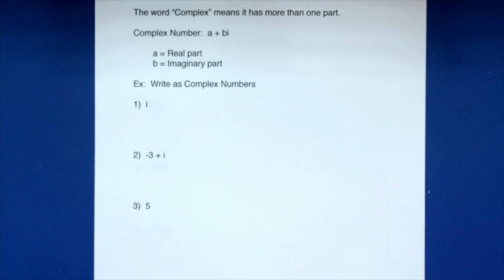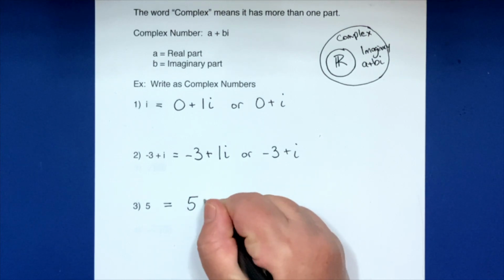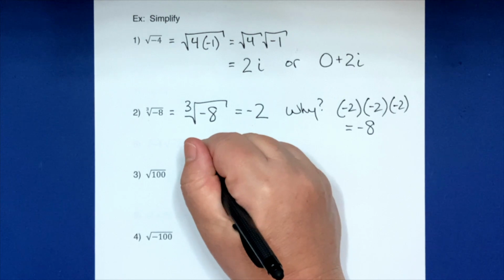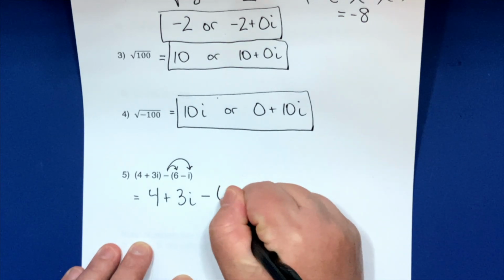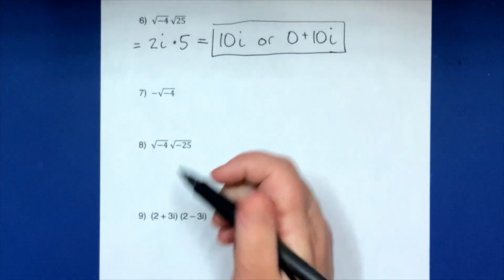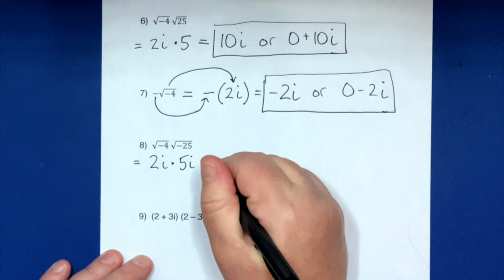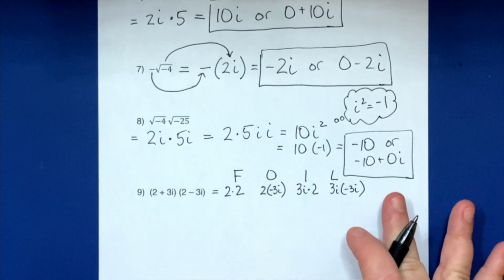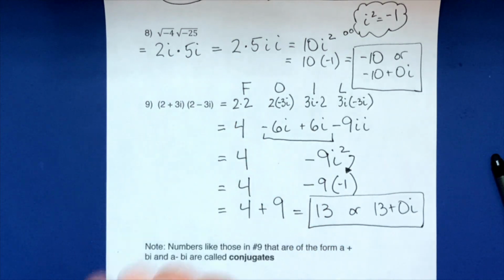90 1.5 Introduction to Complex Numbers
An introduction to Complex Numbers, including a+bi form and operations on Complex Numbers.